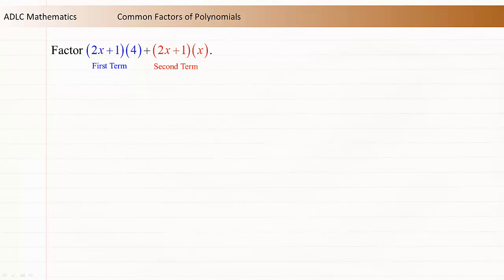ADLC - Senior High Math: Common Factors of Polynomials